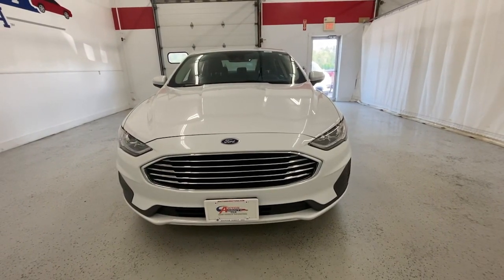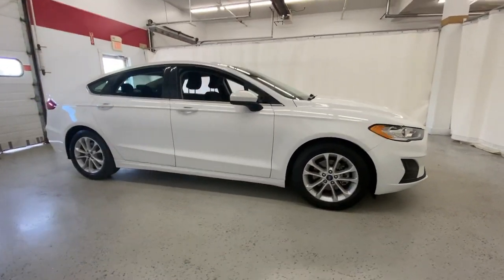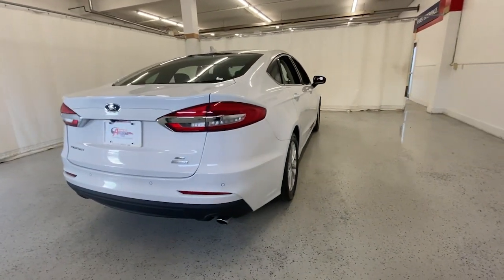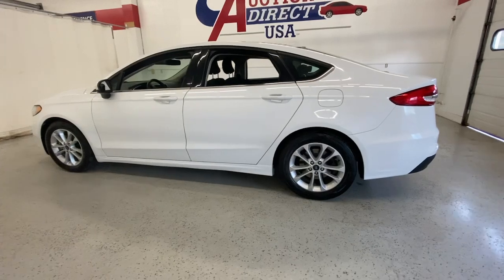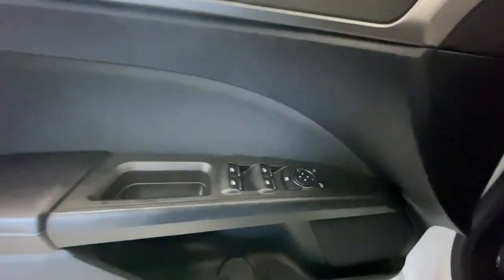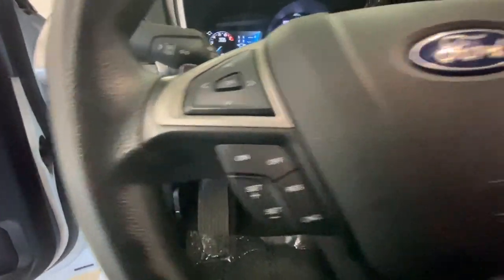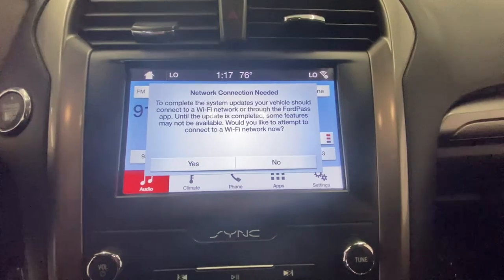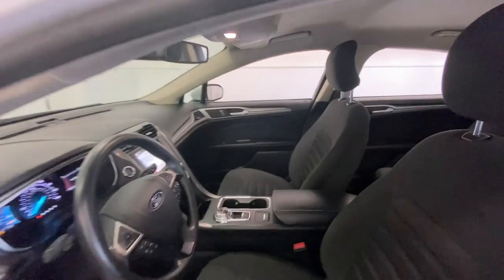2019 Ford Fusion SE Rochester, Victor, Pittsford, Webster, Spencerport NY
Pre-Owned 2019 Ford Fusion SE available at Auction Direct USA Rochester located in 6520 NY-96, Victor, NY, 14564.

Servicing the Rochester, Victor, Pittsford, Webster, Spencerport area.

Please mention the stock# VTA47443 when you contact the dealership for this vehicle.

Here is a wonderful   2019  Ford Fusion.  Here's a stunning Ford Fusion, the sleek midsize 4-door that rolls sleek looks, smart tech, and luxurious amenities into a sporty package. It infuses every drive with  style and confidence. These are just some of the great options this vehicle comes with: Pre-Collision System, Intelligent Auto on/off High Beams, Lane Departure Warning, Keyless Entry, Back-Up Camera, Power Passenger Seat, Keyless Start, Lane Keeping Assist, Satellite Radio, Remote Engine Start. Take control of the daily commute in smart style. This sporty Fusion is waiting, and our team is standing by to give you an outstanding test drive experience. Stop in today!